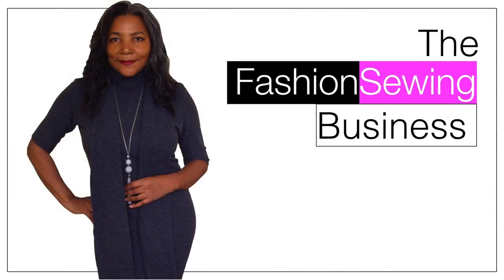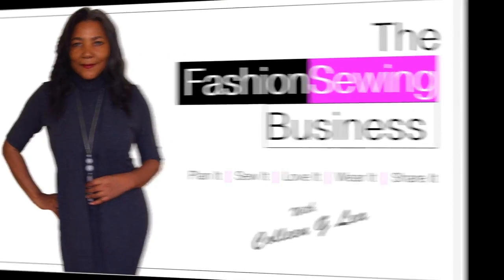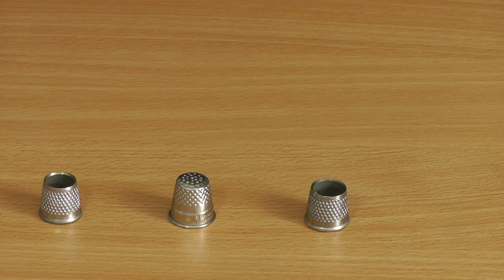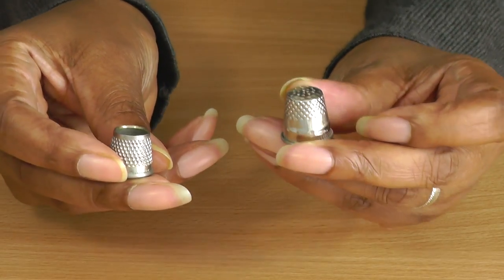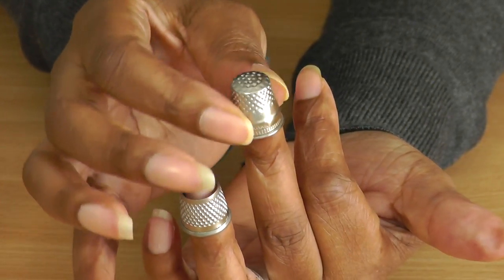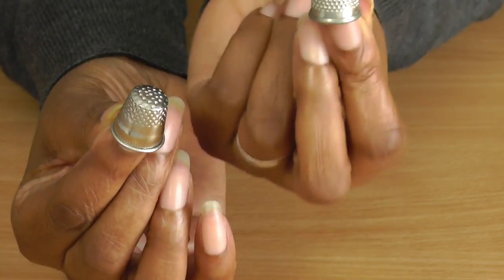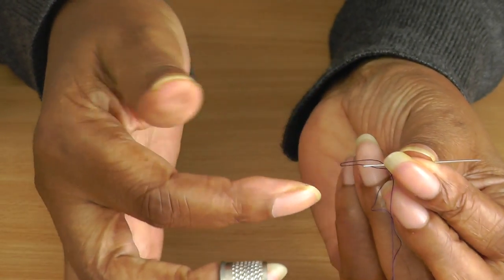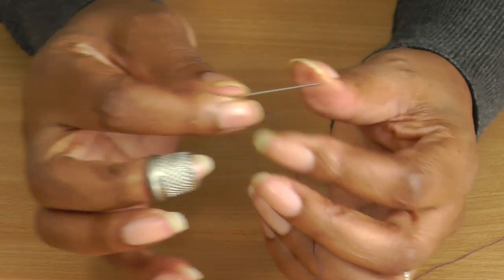Using A Thimble For Hand Sewing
The thimble is a useful sewing tool when hand sewing, it helps to speed up the process of sewing of difficult fabrics, or for just simply to speed up the sewing process. It can also protects the finger and nail from jury. In the video I describe the anatomy of the humble thimble and how to use one correctly.